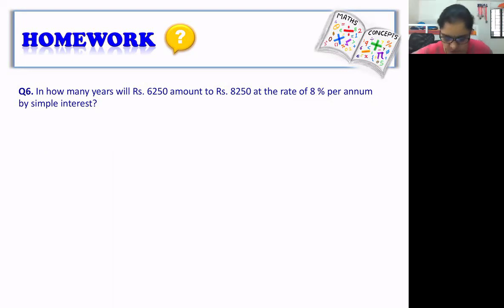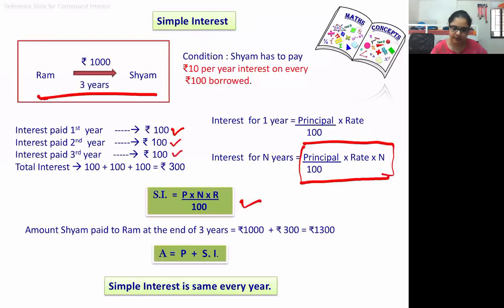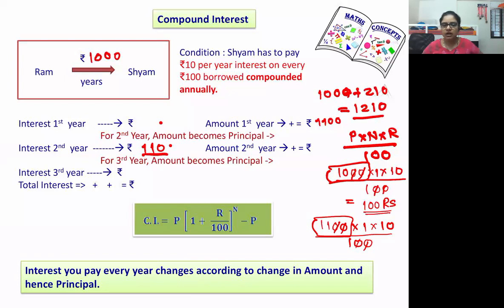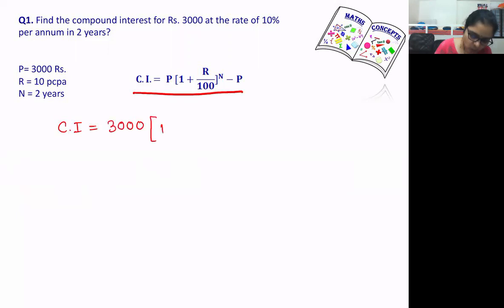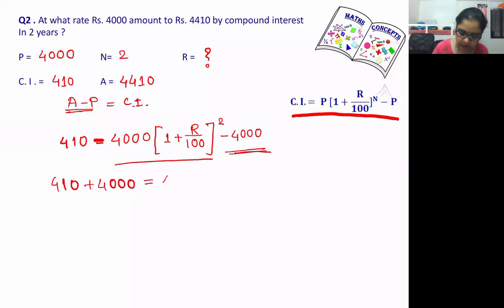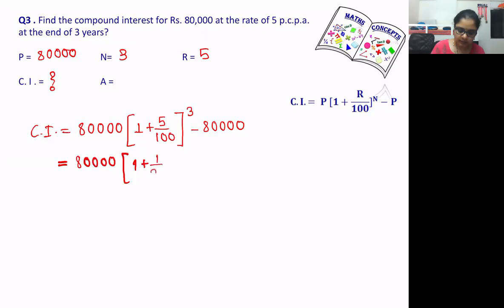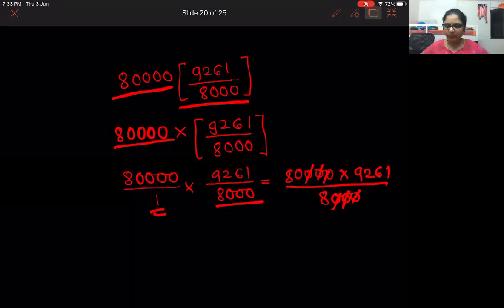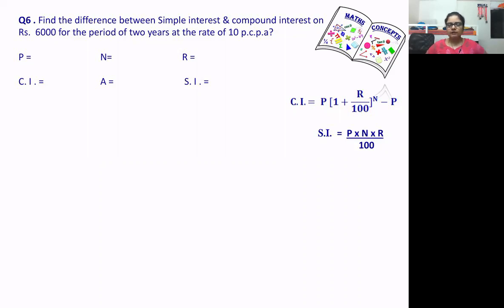Simple & Compound Interest- Part2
Compound  Interest explained with examples